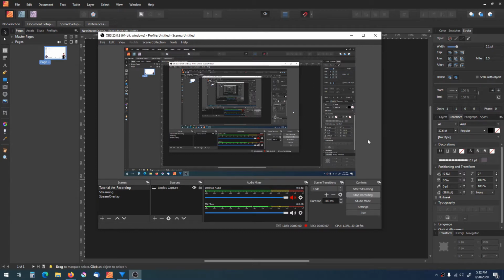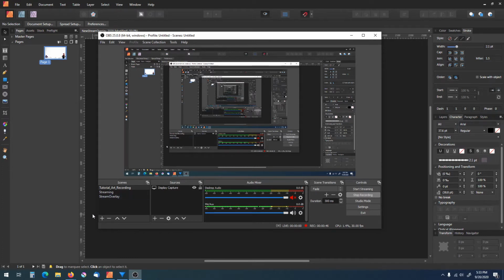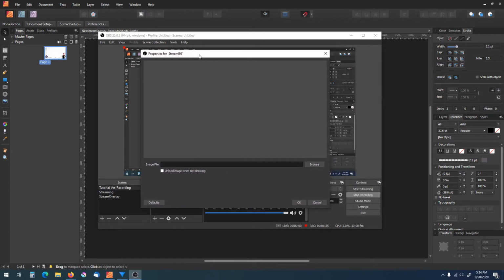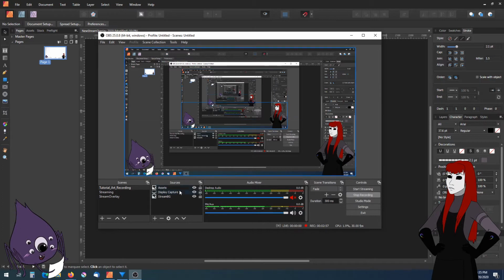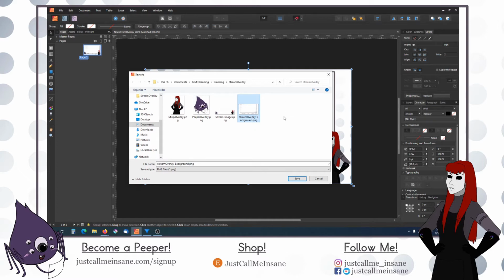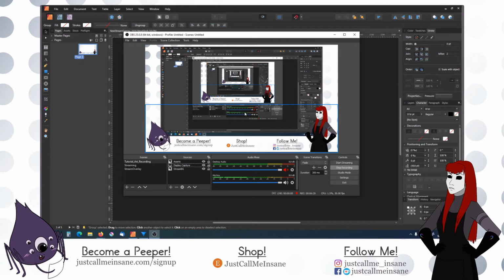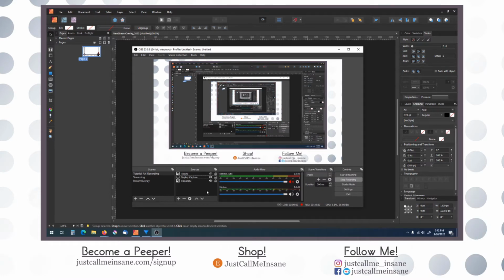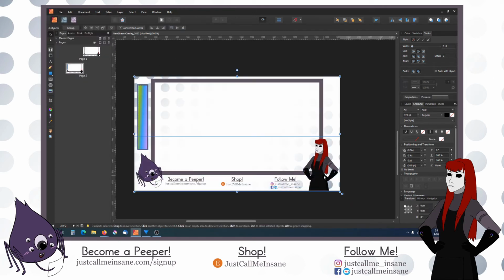StreamOverlay Part 4: Importing to OBS and Making Changes